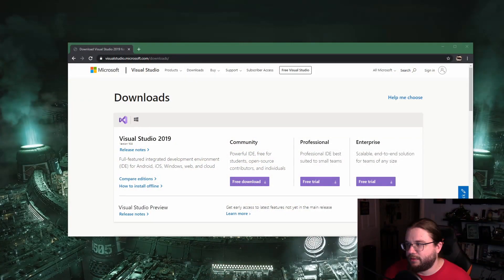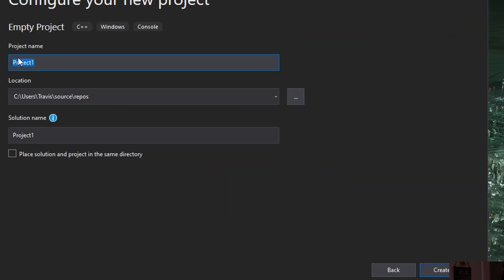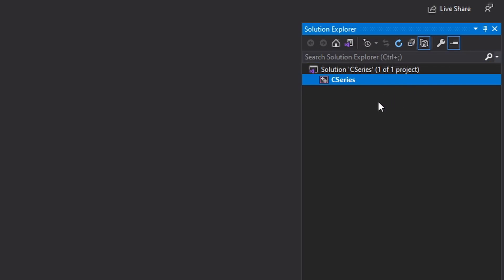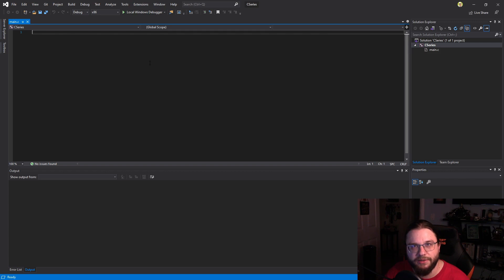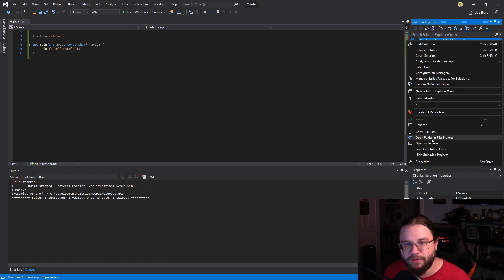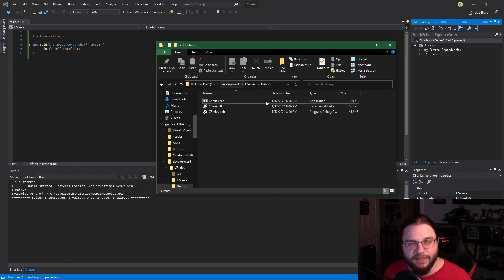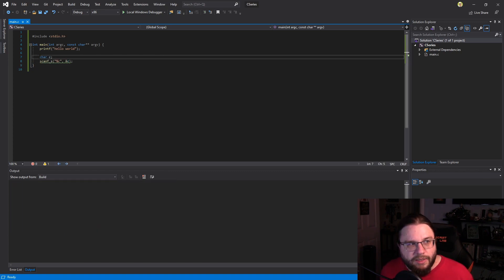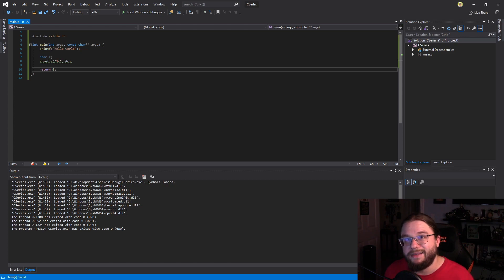Windows Setup and How C Works // Learn C Series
In this video I walk through the steps of getting setup on Windows using Visual Studio 2019 Community, and we get a basic program up and running. We also cover, on a high level, how C works.

This video is part of a series where we learn C from a game development perspective.